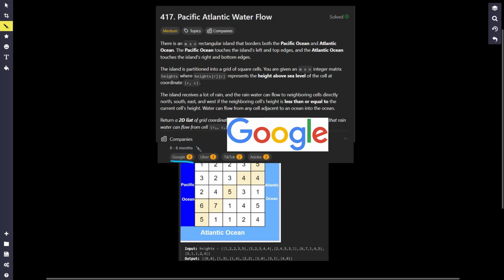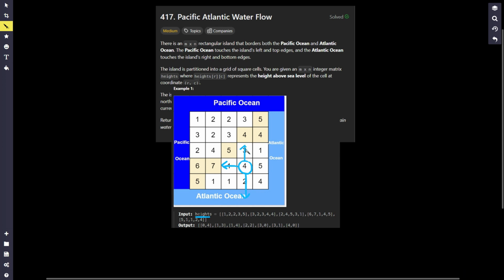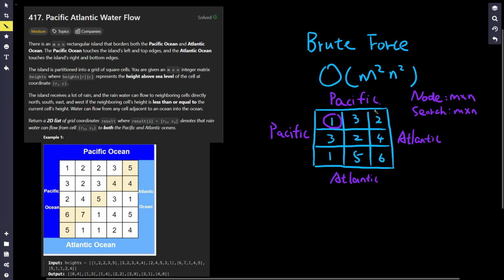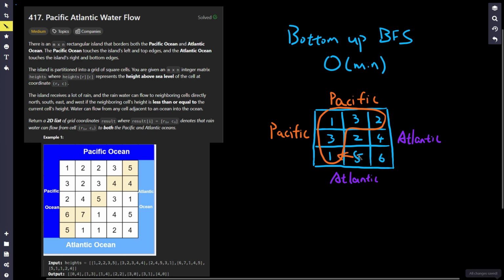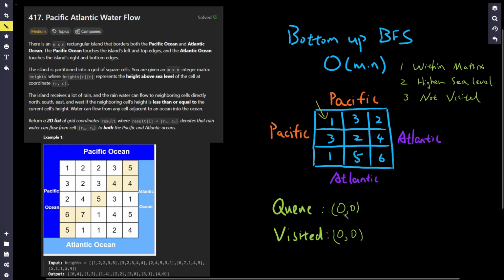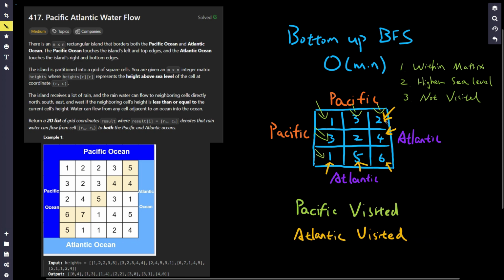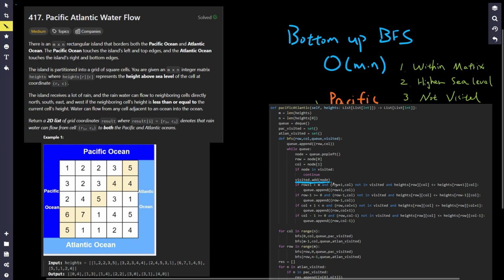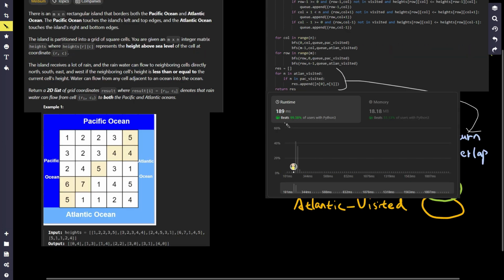Pacific Atlantic water flow - Google interview - Leetcode 417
00:00 Introduction
00:58 Brute Force
01:17 Bottom up BFS
03:09 Python code

Interview Companies:
Google, Uber, Tiktok, Adobe

Approaches:
BFS (m*n)